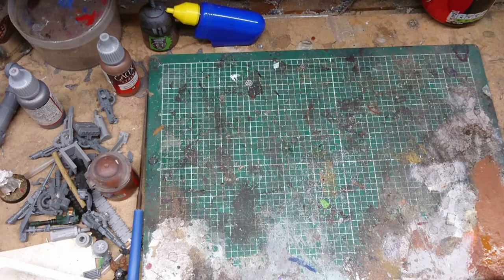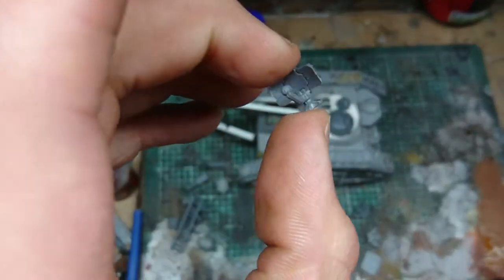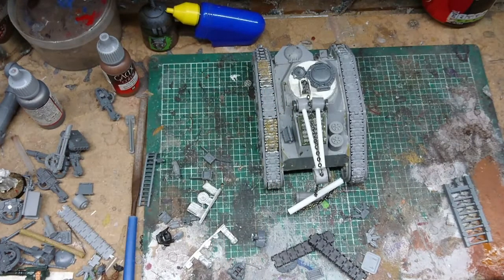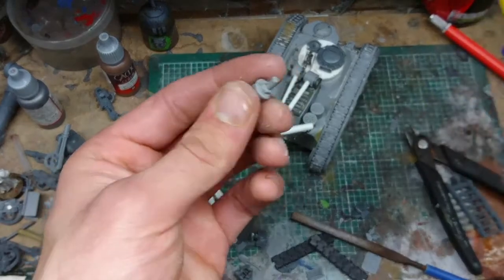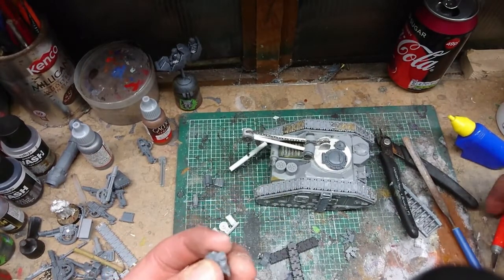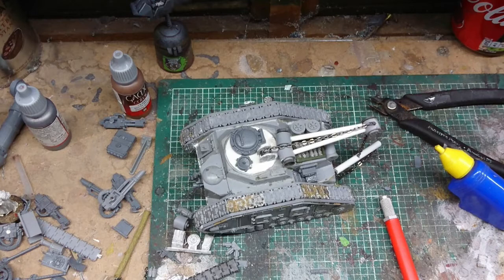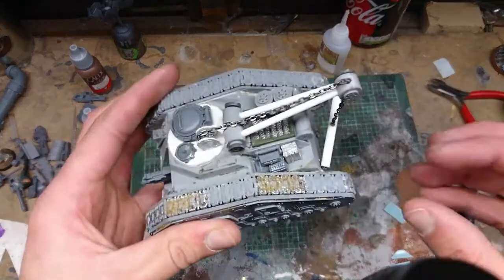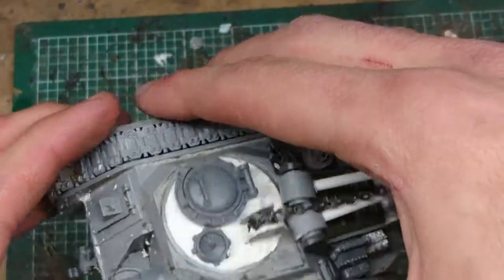Adding extra detail too your vehichles part 1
In this video I show you how I customize my tanks with extra stowage and spare parts from my bits box.
all this stuff you can buy from the internet, heres a list of some suppliers I use;
Tamiya
gamesworkshop
rubicon
warlord games
ebay and amazon third party suppliers